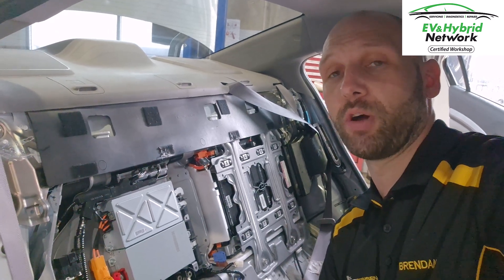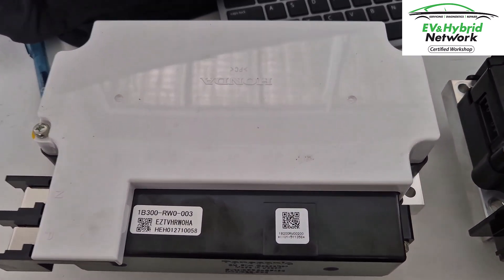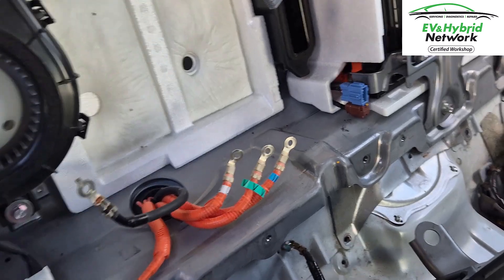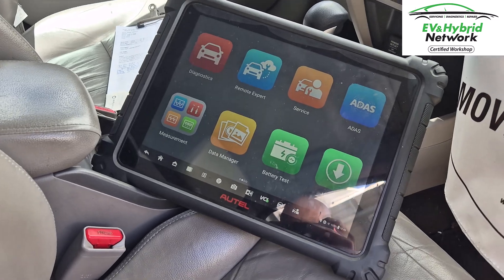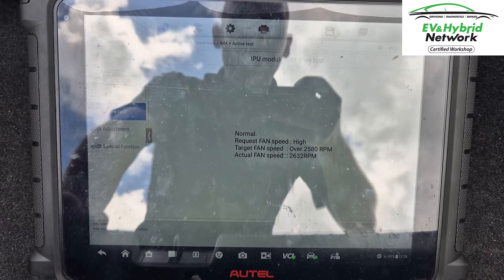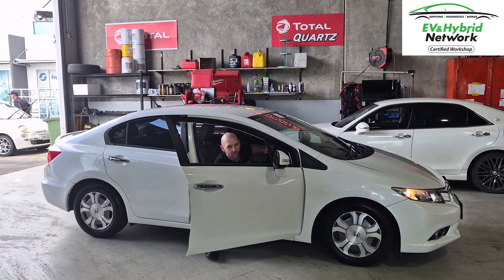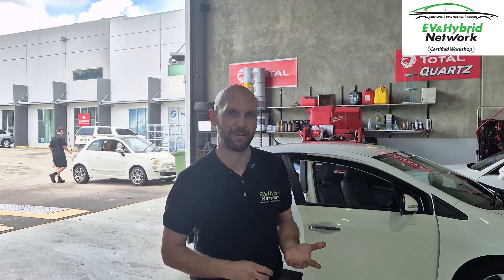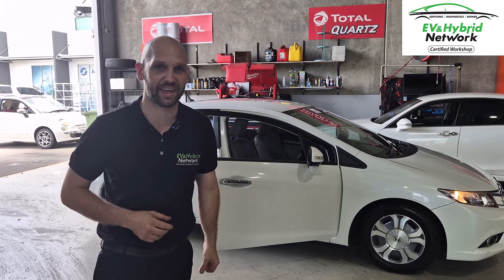Inverter replacement on a Honda Civic Hybrid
Brendan gives us an insight into the depths he went to diagnose, source and replace the inverter on this Honda Civic hybrid.
Fault codes P1437, P0A78, P1440.
to find your nearest EV & Hybrid Certified Workshop.